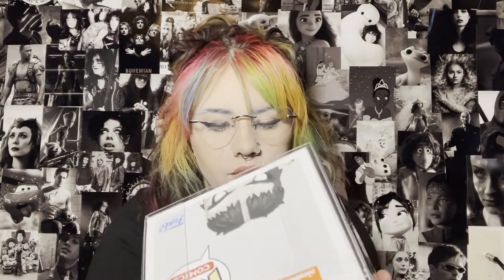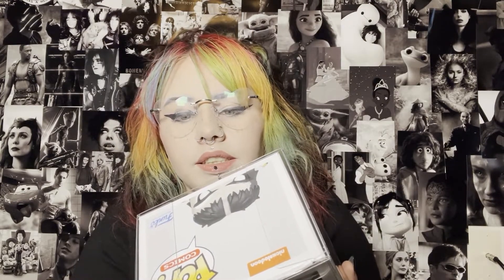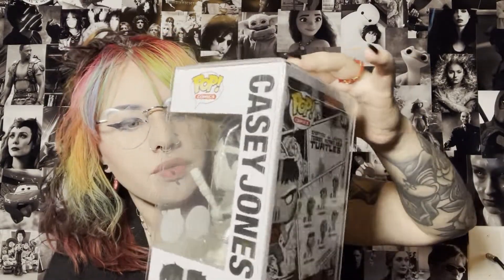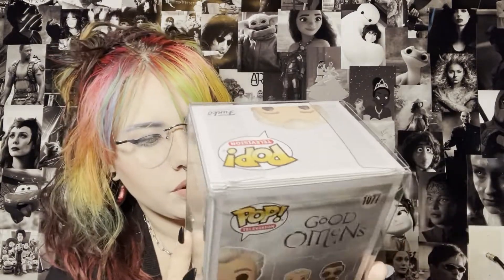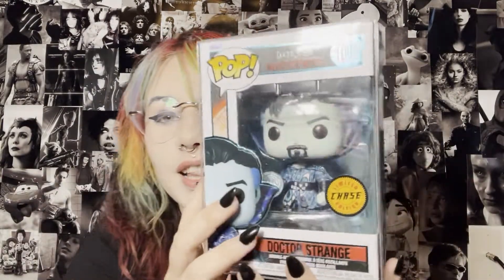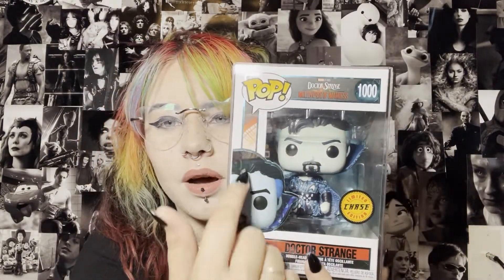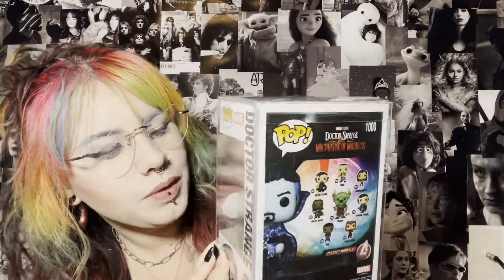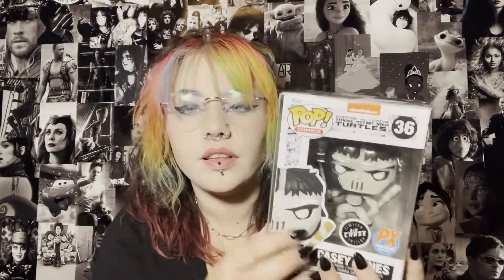Chalice Collectibles $90 All Chase Mystery Box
Opening mystery boxes and mail haul.

FOLLOW ME ON WHATNOT TO PURCHASE POPS

PURCHASE MERCH